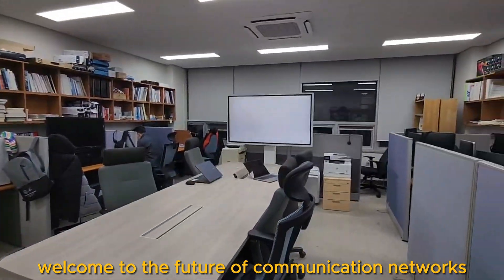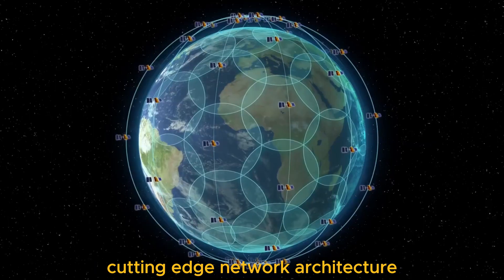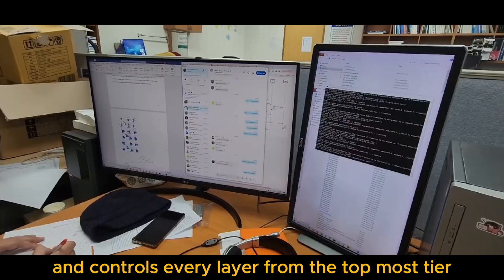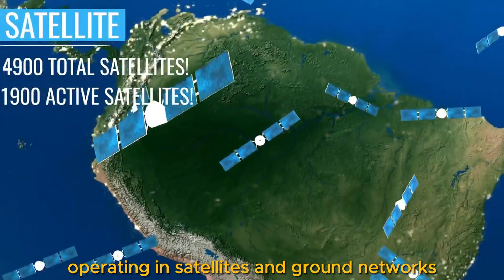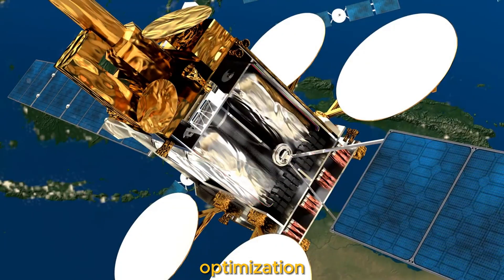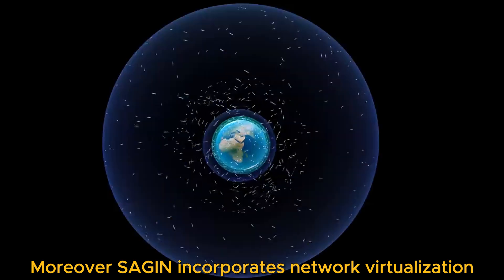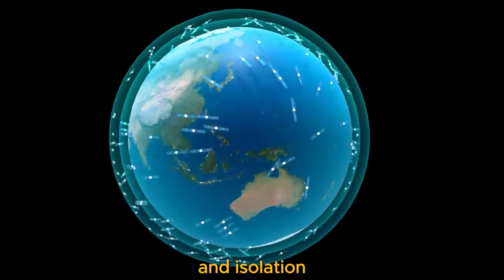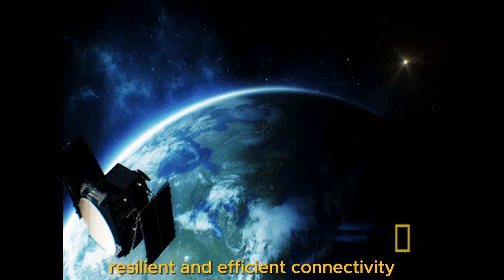NCL 연구소의 위성 공중 지상 통합 네트워크 작업(Working with Satellite Air Ground Integrated Networks in NCL Lab)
우리는 위성에서 지상 네트워크까지 원활한 통신을 제공할 수 있는 3개의 네트워크 계층 아키텍처를 기반으로 하는 SAGIN(위성항공통합망)과 협력하고 있습니다.

We are working with SAGIN (Satellite Air Integrated Network) is based On three (3) network layer architecture that can provide seamless communication from satellite to ground network.